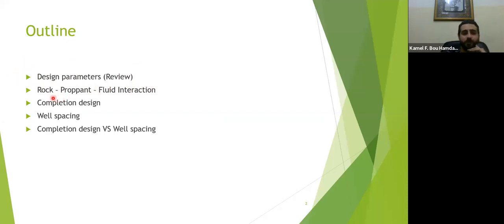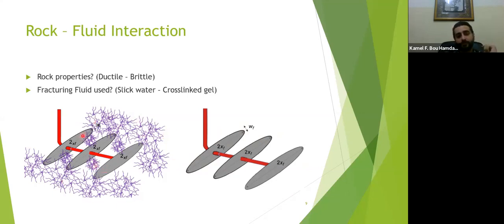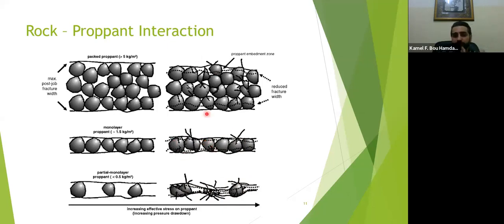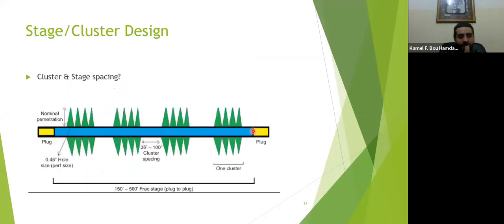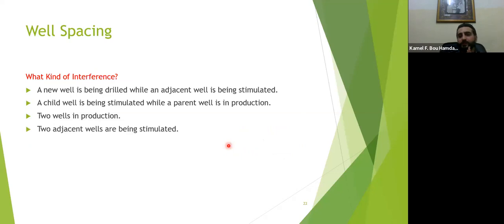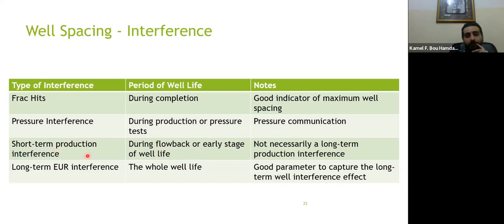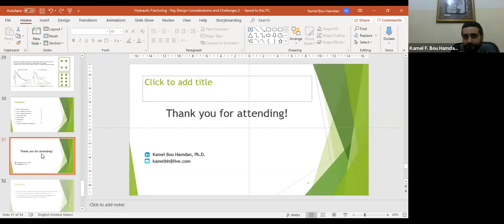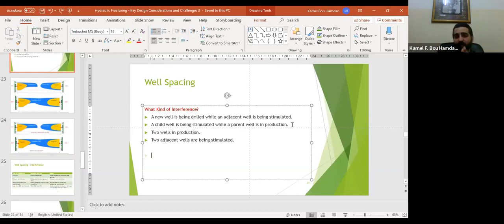Hydraulic Fracturing Key design considerations & challenges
This presentation was part of the Lebanese Oil and Gas Business Network Workshop (July 16, 2020).
The contents of this presentation:
- Design Parameters (Review)
- Rock - Proppant - Fluid Interaction
- Completion Design
- Well Spacing
- Completion Design VS Well Spacing
Meetup was hosted & Moderated by Hassan Khalife and Leen Alaeddine.